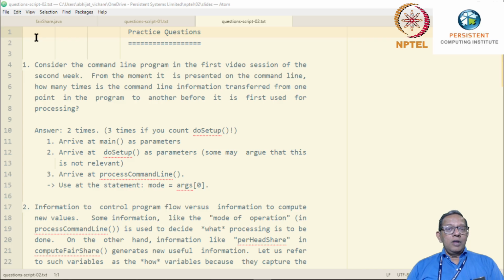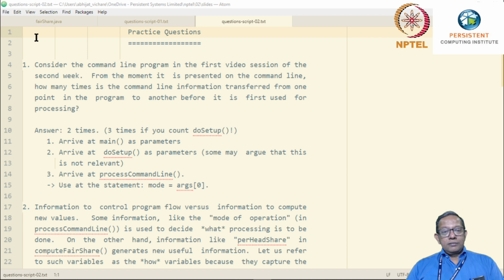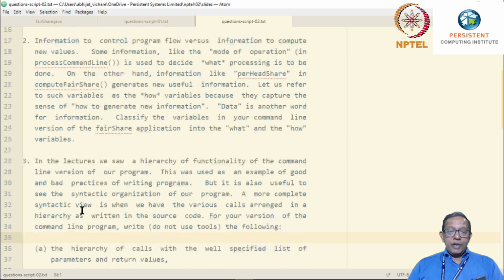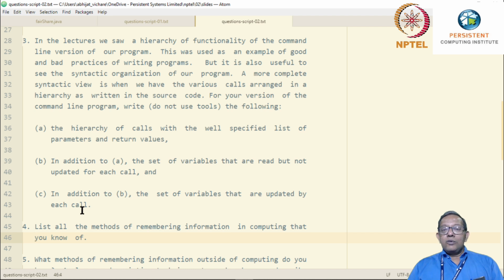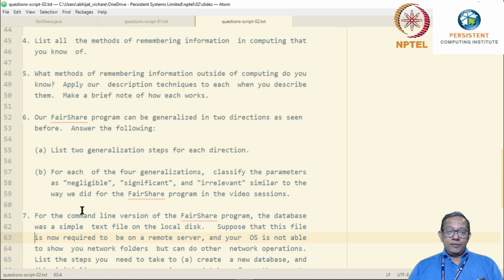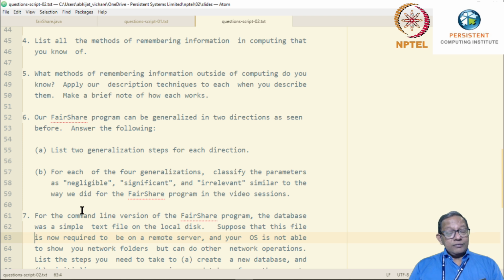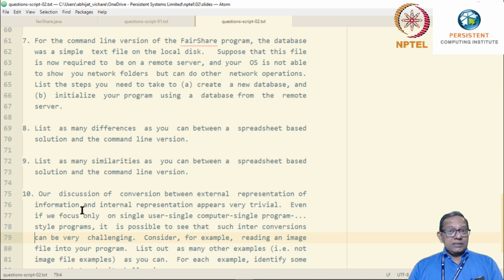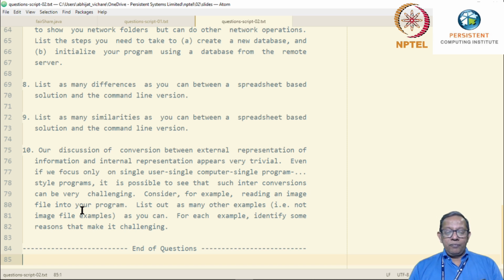Command Line _ Practice Questions - Part 2